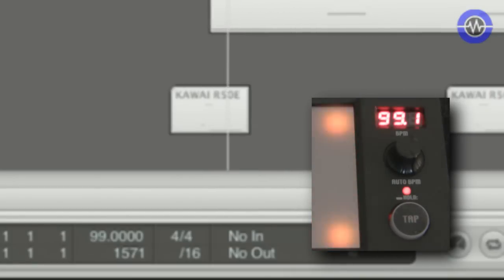Korg Kaoss Pad Quad Review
Sonictate.com takes a look at Korg's latest Kaoss Pad, with four simultaneous effects, X/Y pad - its for the real-timers out there.